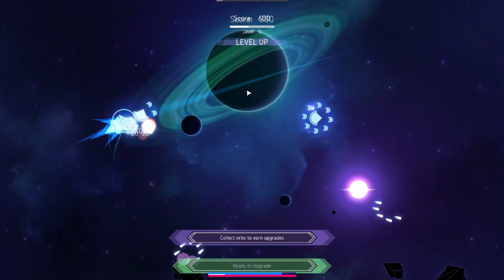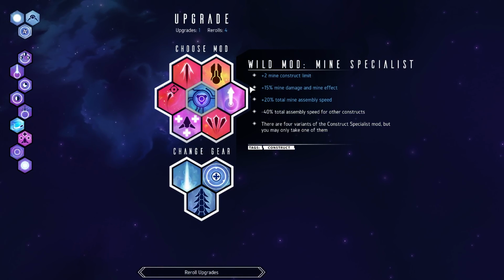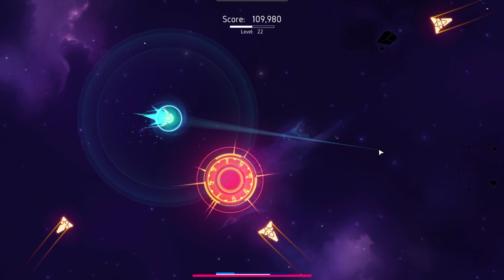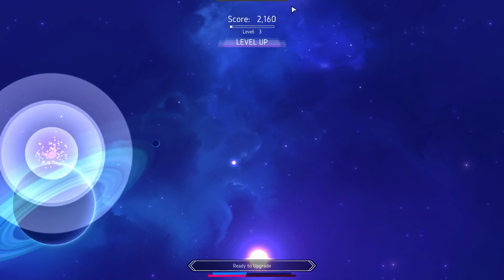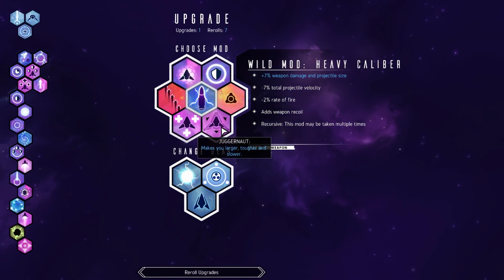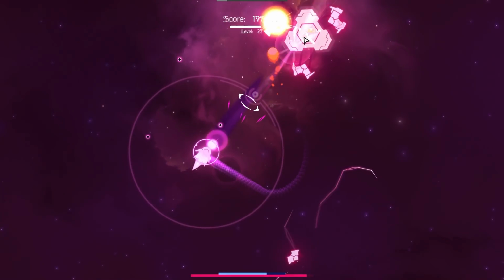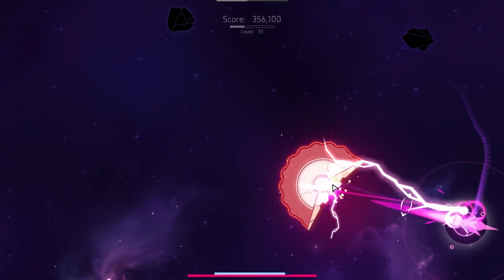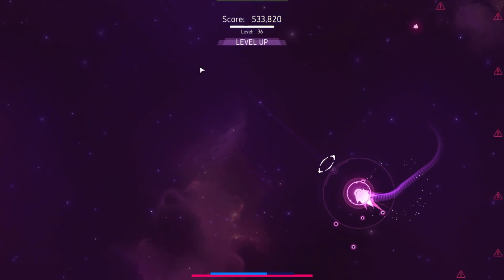Zero Weapons Explosive Shield Build! - Nova Drift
The devs are extremely friendly, and are looking to get a lot of feedback to make Nova Drift the best it can possibly be!

Nova Drift is a "Roguelite" space shooter which melds a classic arcade experience with modern action-RPG elements. Your ship rapidly evolves as you defeat enemies, allowing you to shape its abilities and weaponry to your desires in a matter of minutes. Unlike many action-RPGs which can absorb hundreds of hours of time, Nova Drift allows you to take a ship build from inception to execution in a single game session.